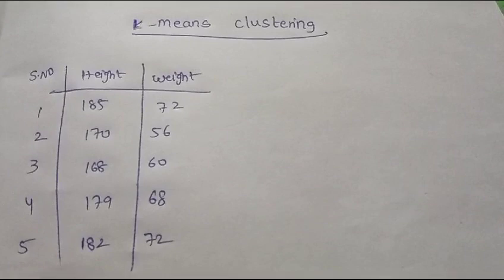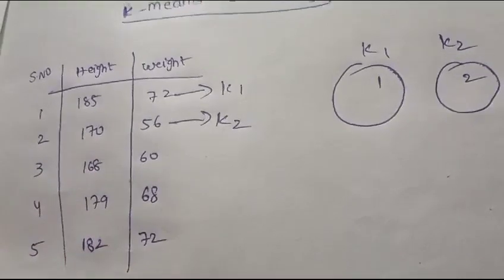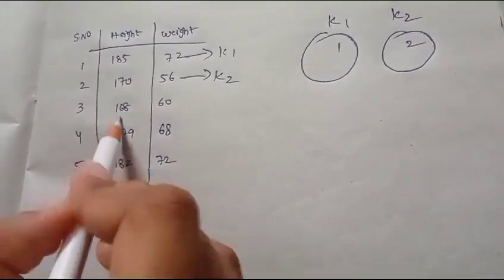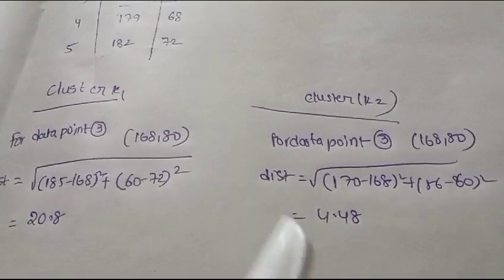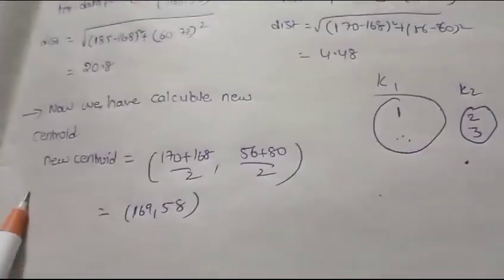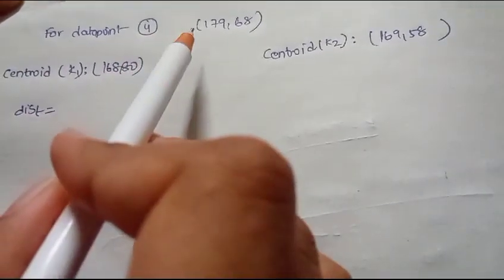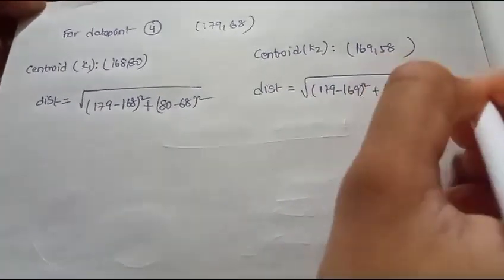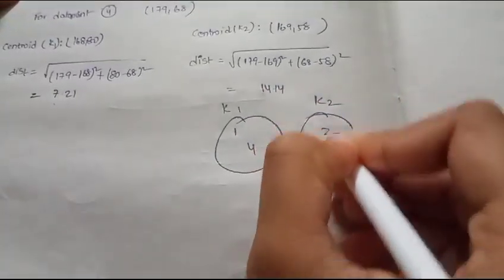K Means Clustering Algorithm